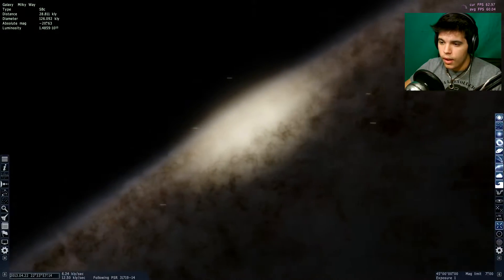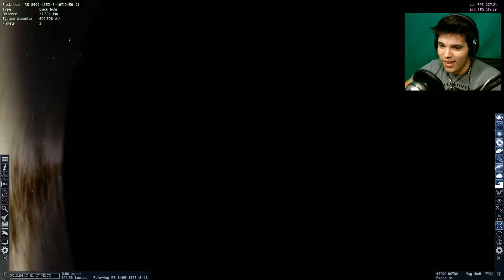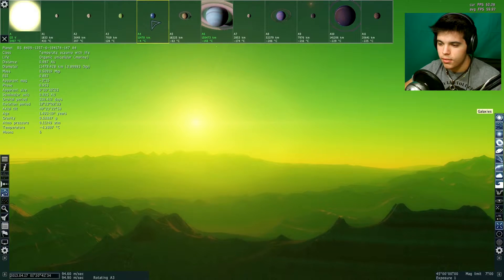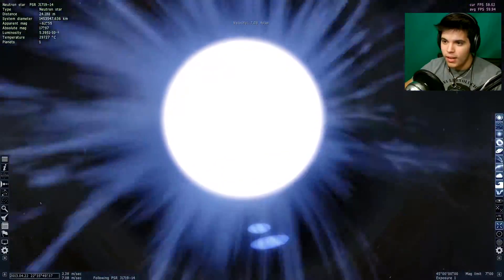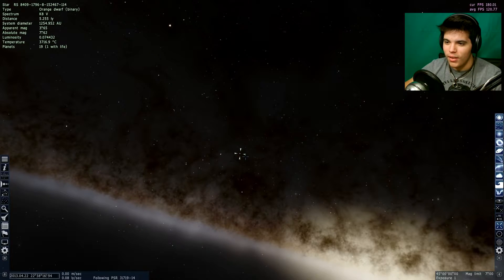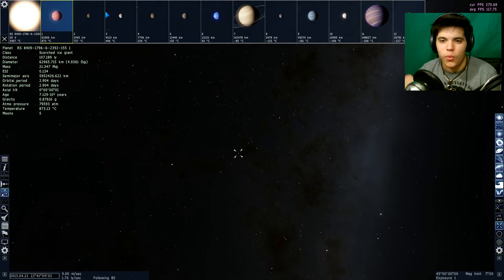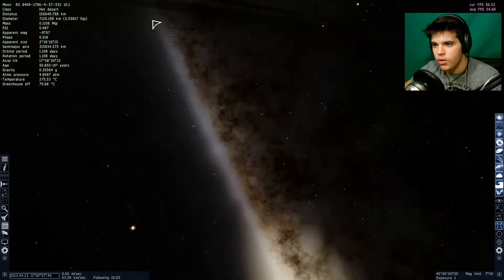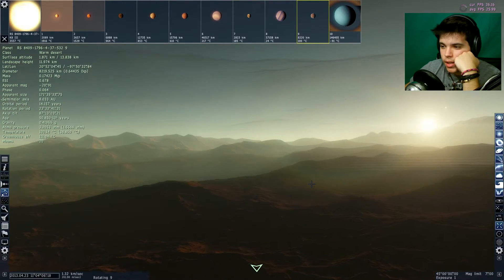PRETTY NEUTRON STAR | Space Engine #3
Even MORE exploring in Space Engine where we visit a black hole and a neutron star!